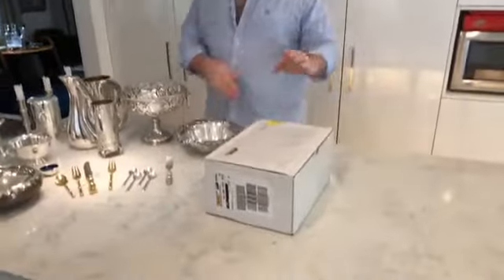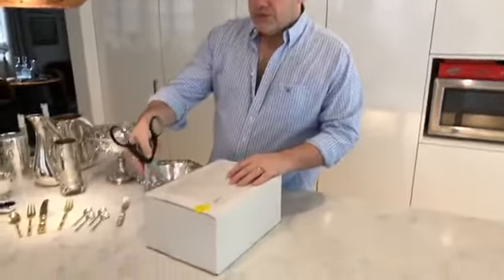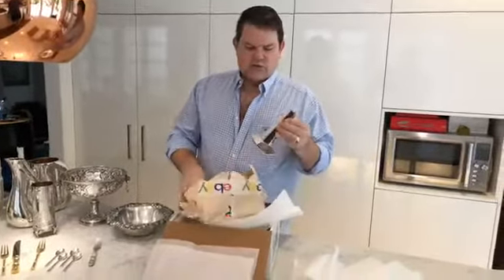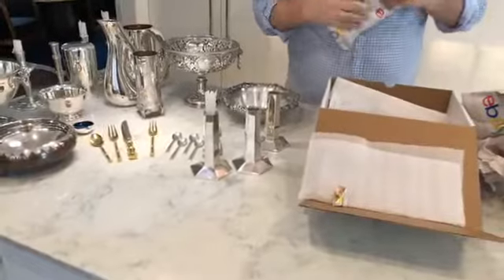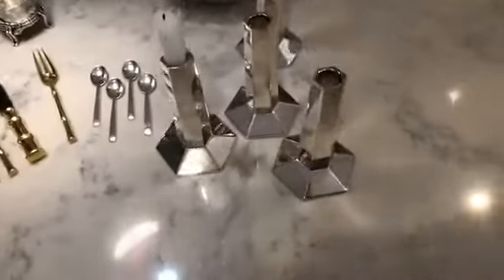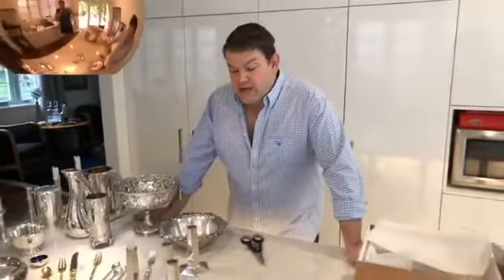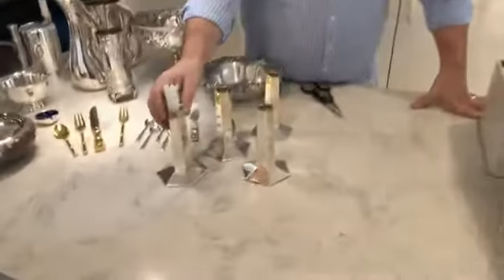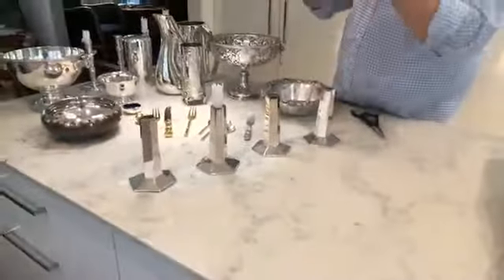The Crown in Coronavirus - Doing Time Day 5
Join Christopher Hughes while he is in Exile for the Good Of Realms for two weeks